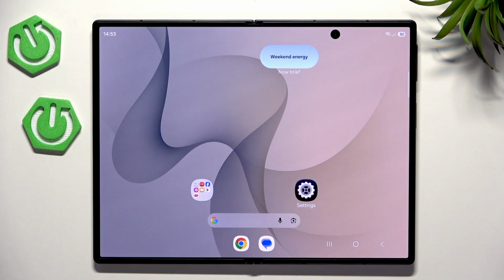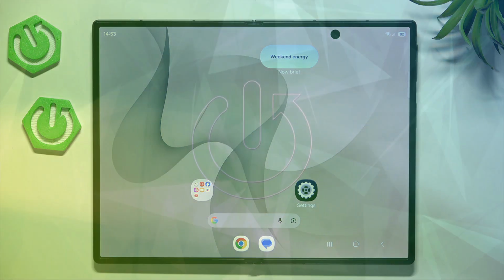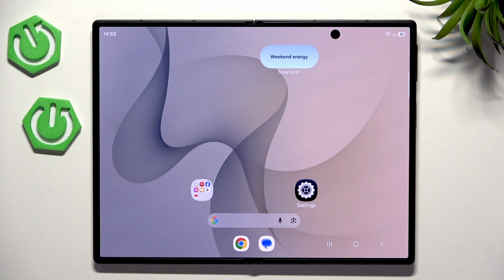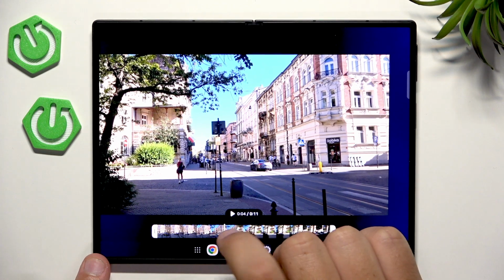SAMSUNG Galaxy Z Fold 8 – How to Use My FanCam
Want to keep a person perfectly framed in your videos? In this video I show how to use My FanCam on your SAMSUNG Galaxy Z Fold 8 to auto-reframe clips and keep the subject in focus. You'll open the Gallery app, select a clip with a person, and tap the Galaxy AI button in the middle. Choose the bottom option, then move the seek bar to find someone to follow; just note that if they are too far away, the device may not detect them. Tap the detected person to reframe the video so it focuses entirely on them. The result is saved as a copy, leaving you with two videos instead of one.

How to use My FanCam on SAMSUNG Galaxy Z Fold 8?
Where is the Galaxy AI button in Gallery on SAMSUNG Galaxy Z Fold 8?
Can My FanCam reframe videos if the person is far away?

0:00 Intro - My FanCam auto-free frame tutorial
0:08 Open Gallery app to select video clip
0:26 Tap Galaxy AI button in menu
0:34 Select Reframe option from bottom menu
0:40 Move seek bar to locate target person
0:54 Tap detected person to start reframing
1:08 Verify tracking follows selected subject
1:15 Save reframed video as new copy
1:22 Outro - like and subscribe